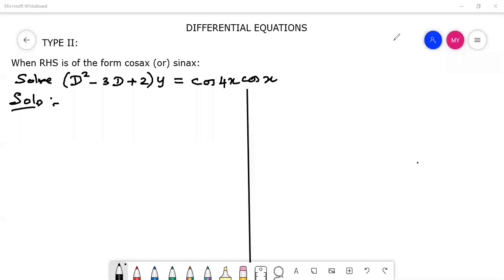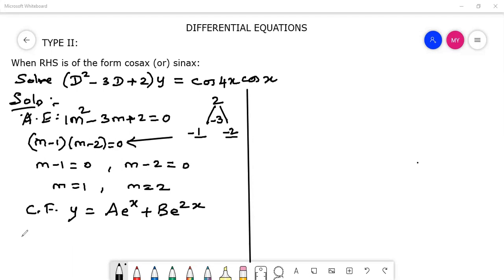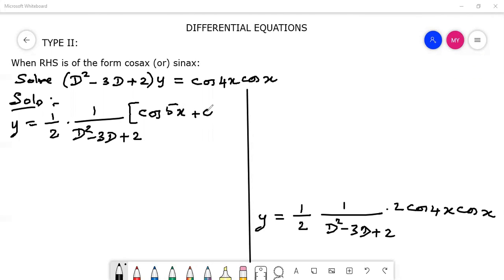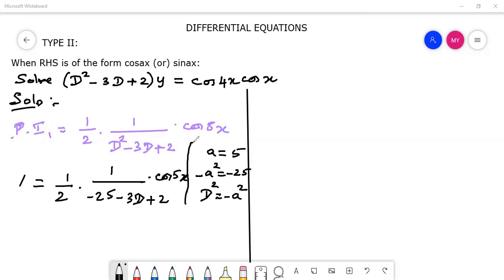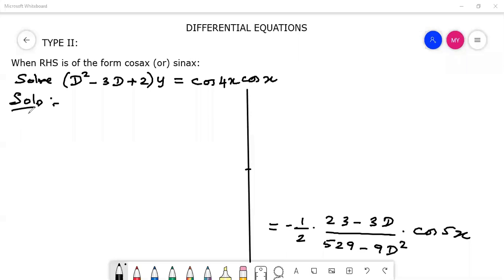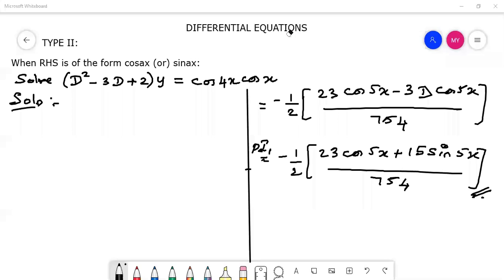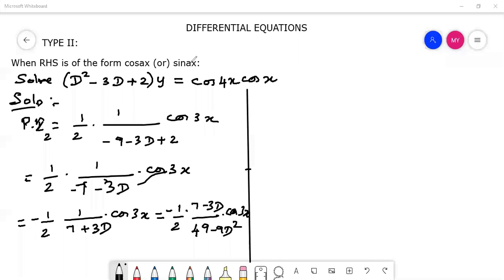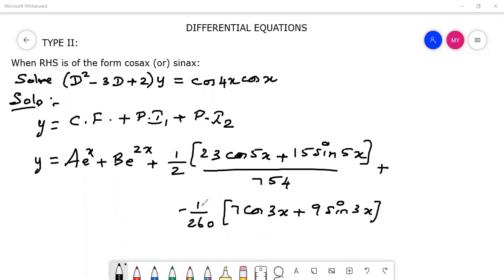Differential Equation TYPE 2 problem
This video explains you how to apply complementary function and particular integral in the case when two trignometric functions are given, post your doubt in the comment box.